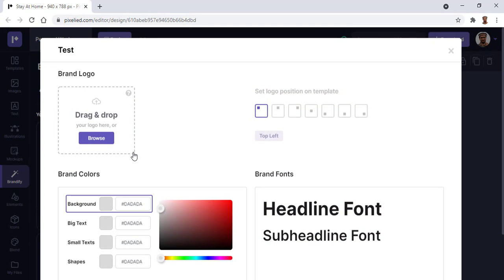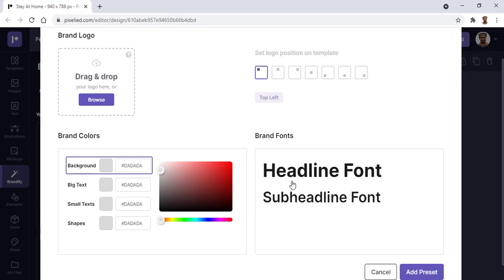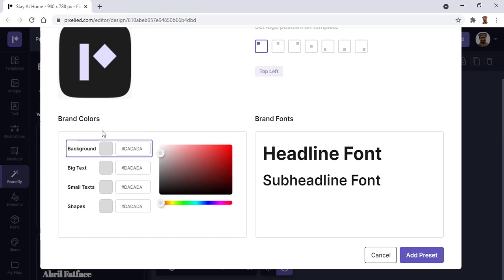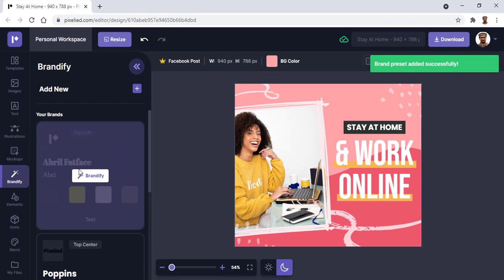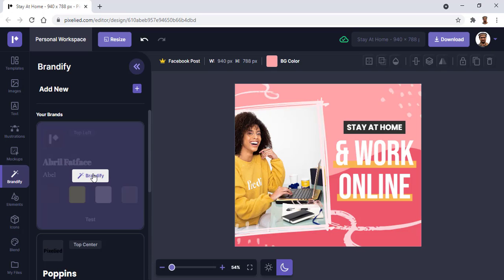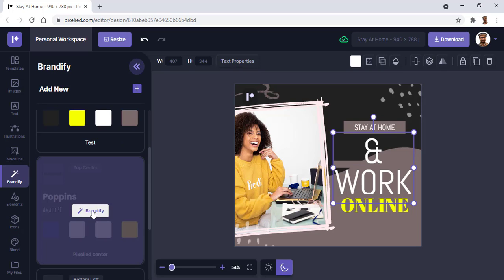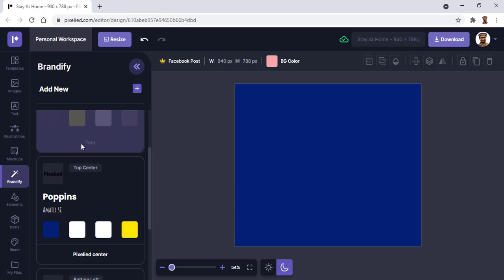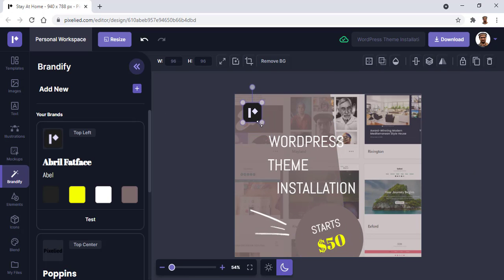How to use Brandify tool